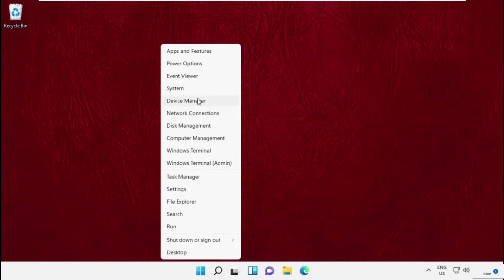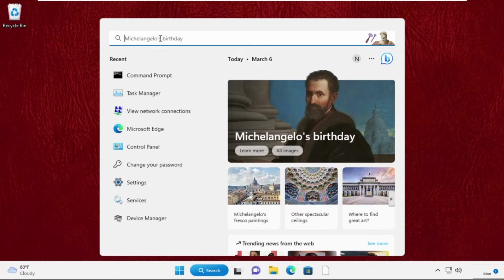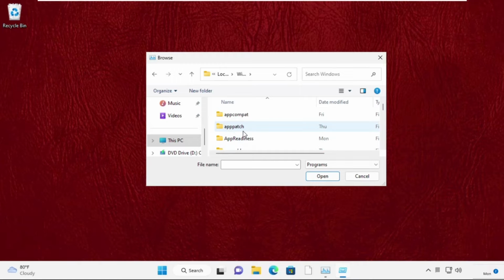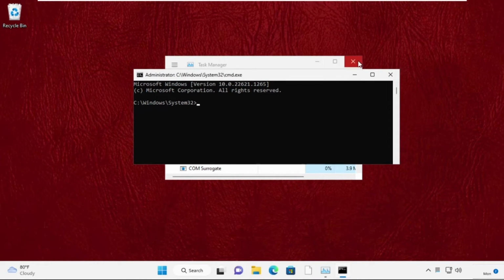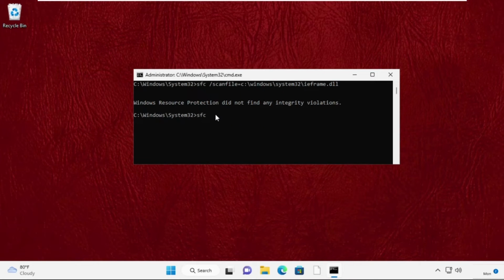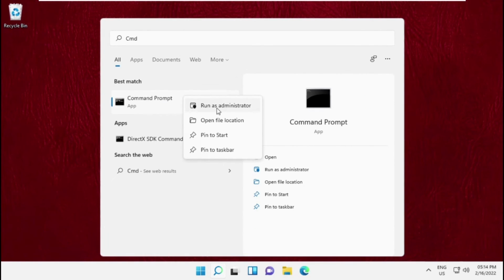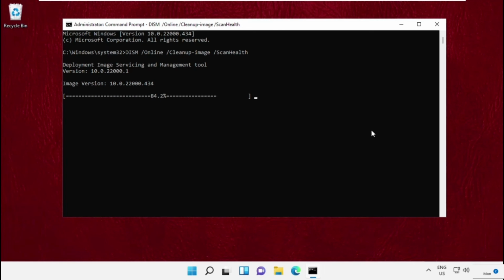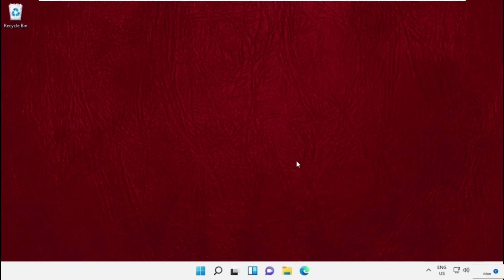How to fix Machine Check Exception in Windows 11